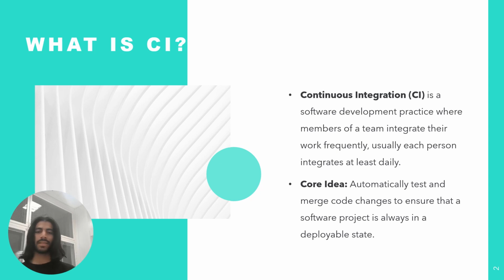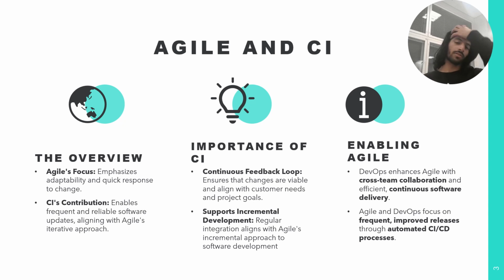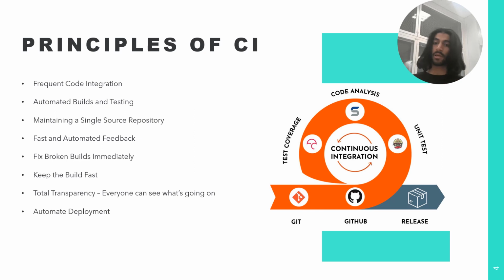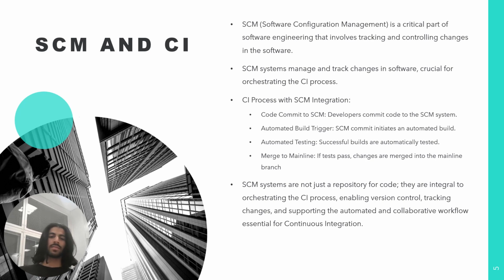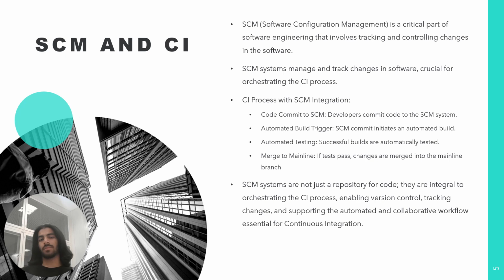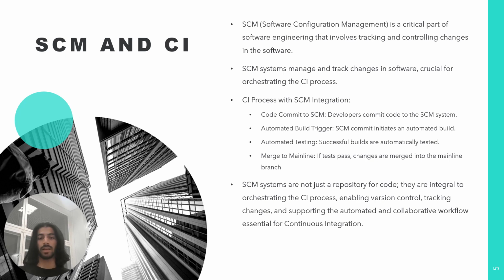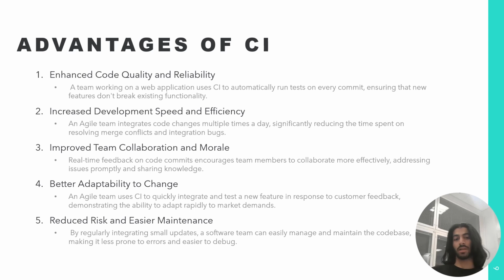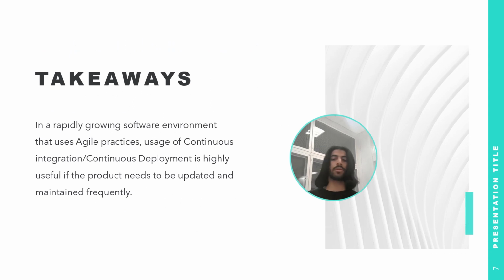Role of CI in Agile SE